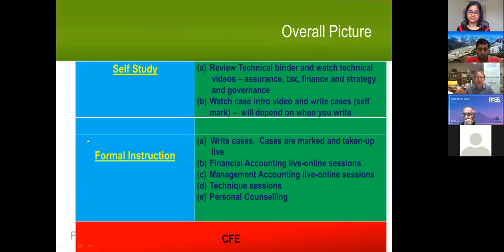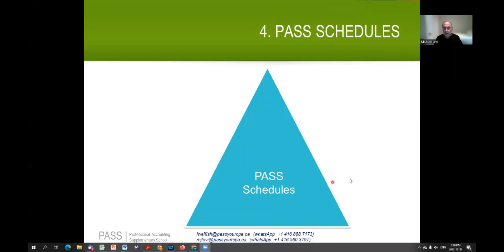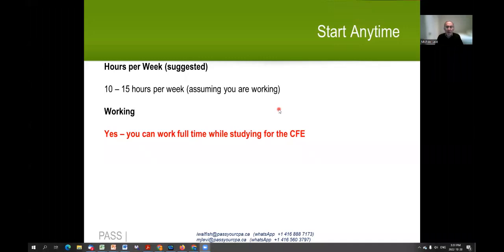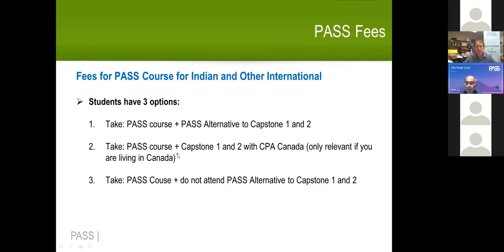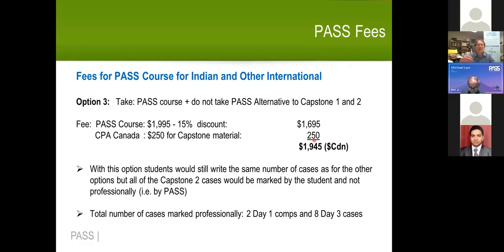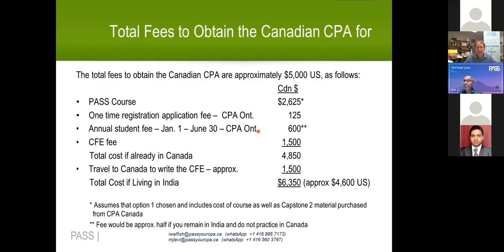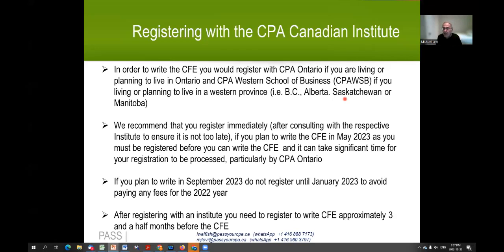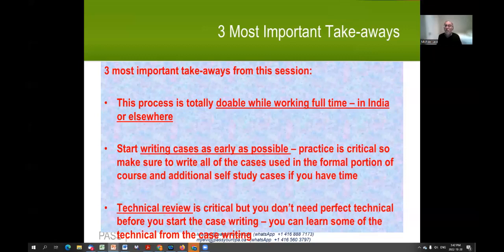Guidance for Indian CAs on how to obtain your Canadian CPA - Part 2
This video explains the process for obtaining a Canadian CPA and how the PASS Course for Indian and Other International CAs can help you pass the CFE.  If you are living in Canada, India, or anywhere else in the world and would like to get your Canadian CPA, you will find this session very helpful.